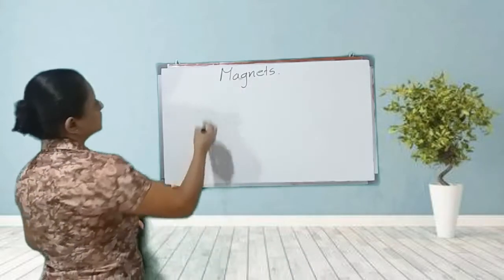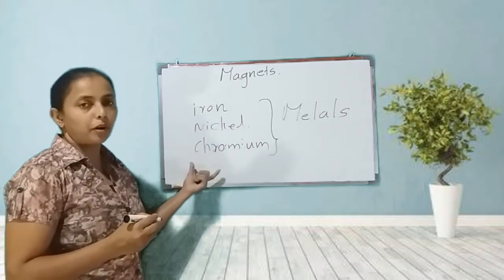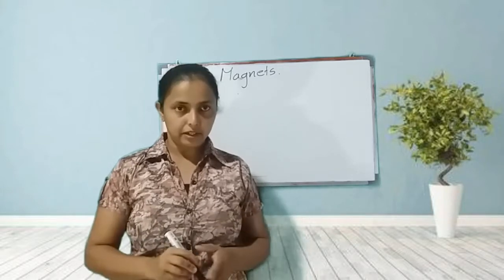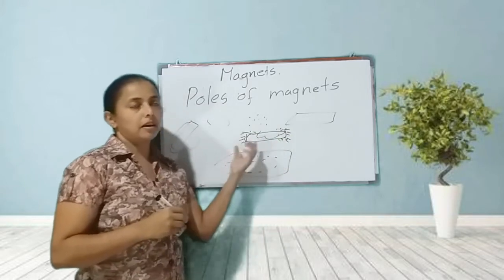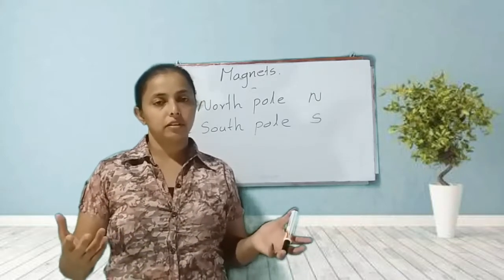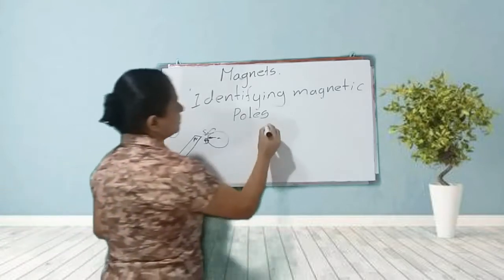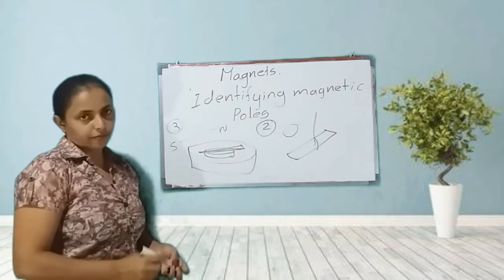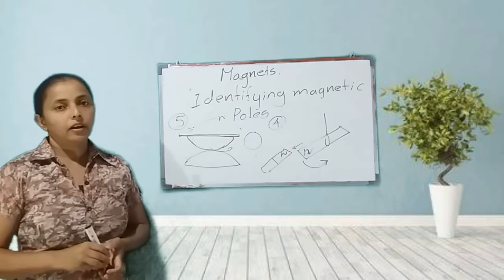Grade 8 science | Magnets | part 1 | english medium